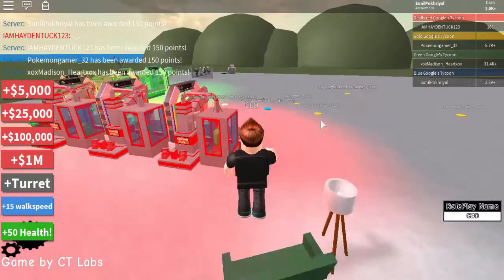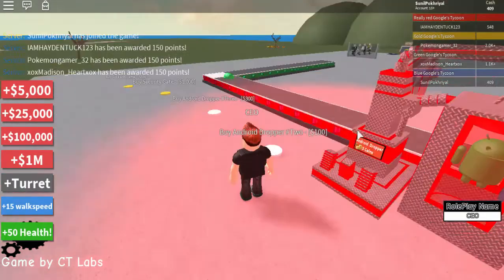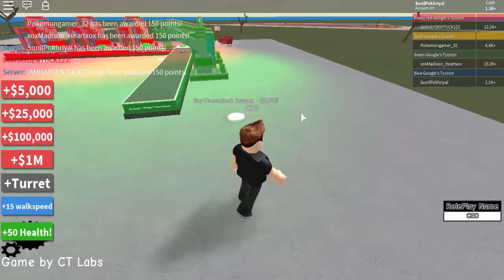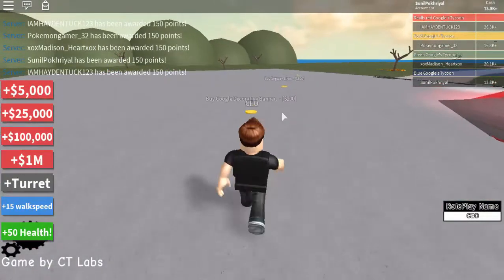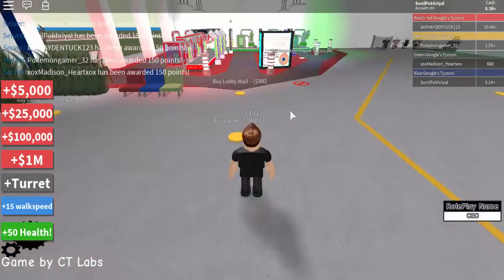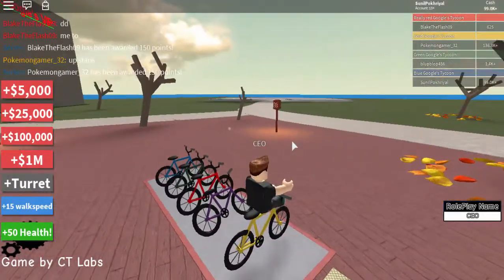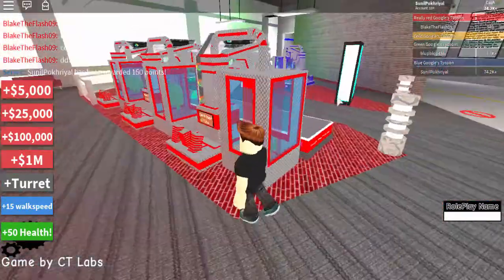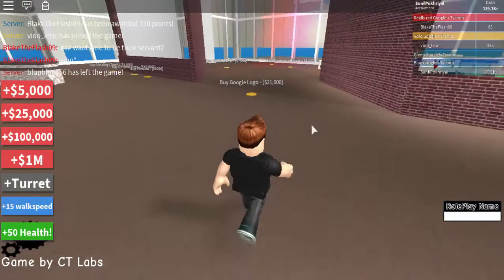I am CEO of Google Factory Tycoon in Roblox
Expand your company in this game.

So Sit back and enjoy this video.